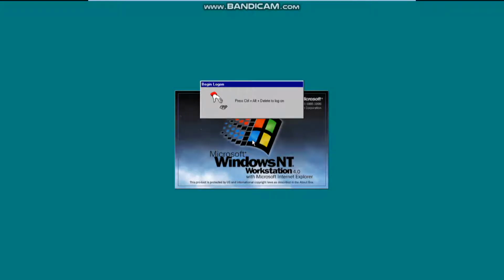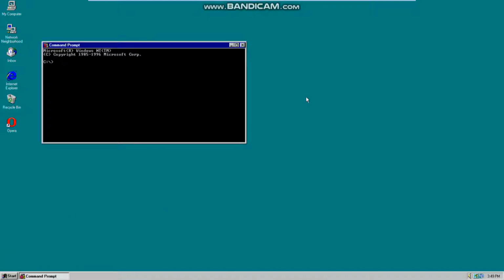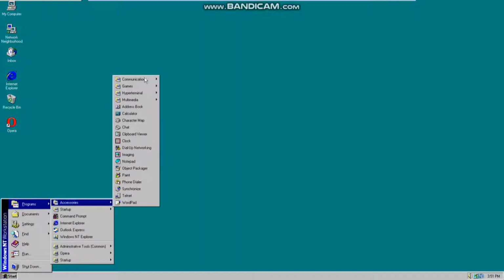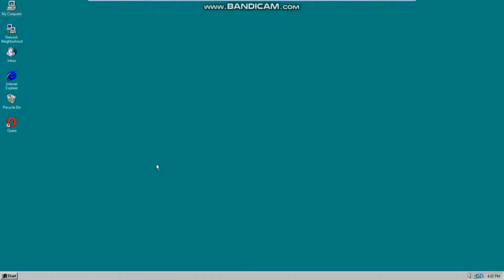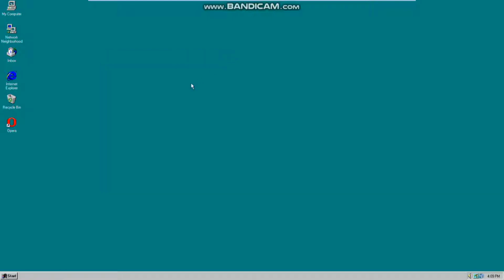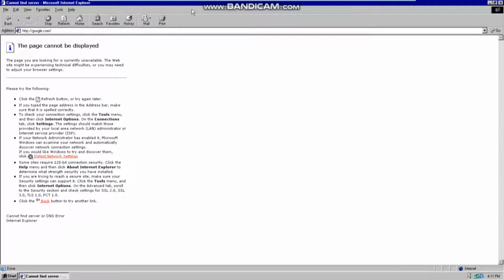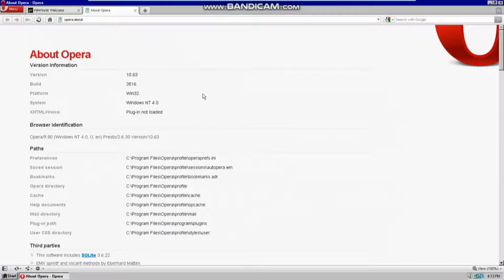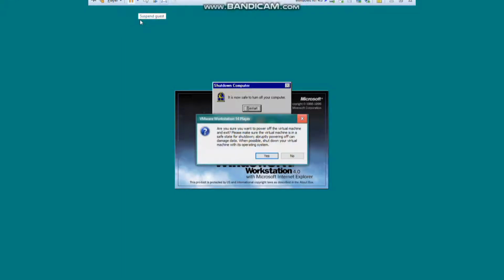Using Windows NT 4.0 Today! Is It Possible?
Welcome To Another Old Operating Systems Video! So We Are Going To Look A Windows NT 4.0! So This Is The First Windows NT OS With A Desktop! So It Introduced The Desktop And Task Manager! Also This Is OS Already Obsolete, But Is It Usable?